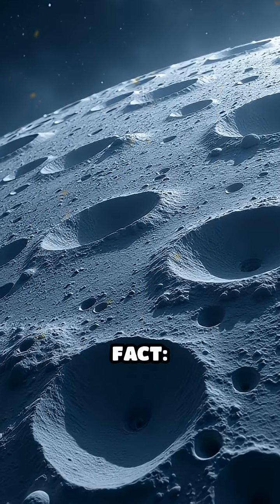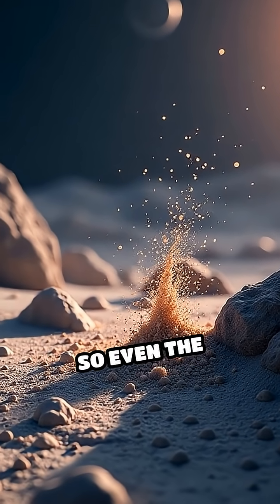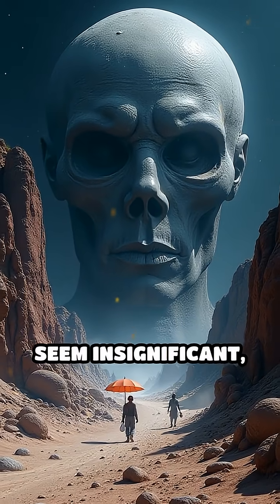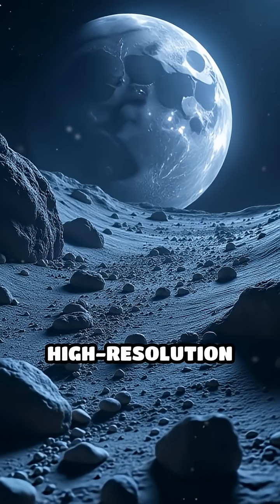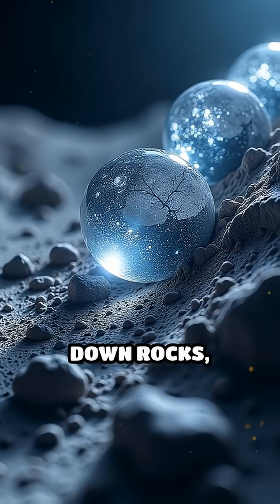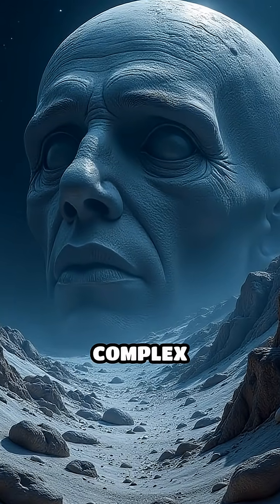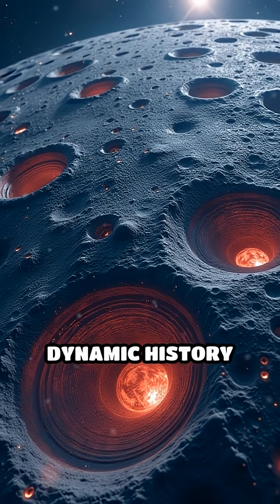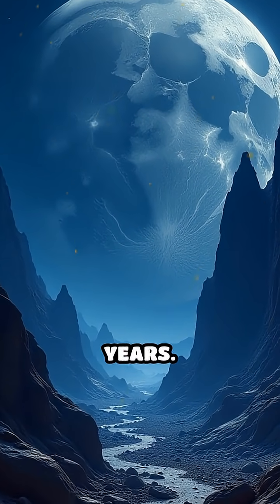How Micro-Meteorites Sculpt the Moon’s Surface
Discover how tiny meteorites constantly reshape the Moon’s landscape, leaving behind intricate patterns and textures!